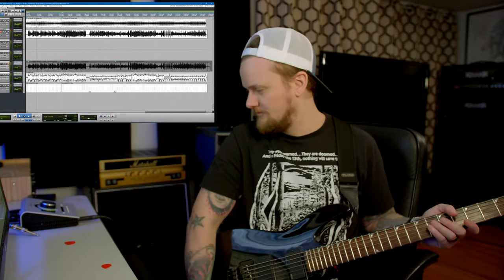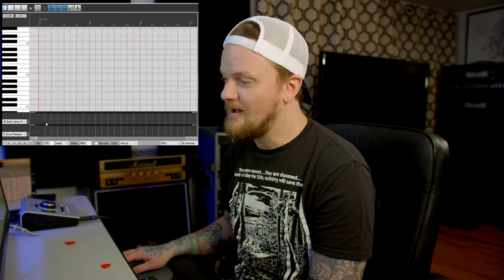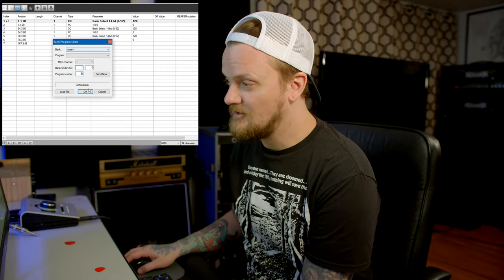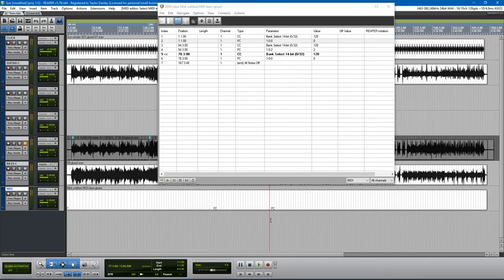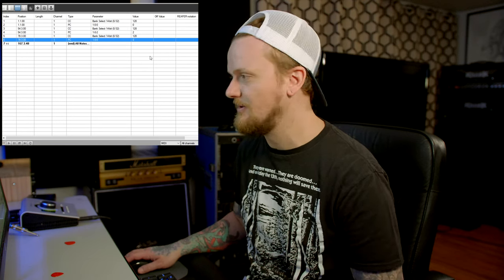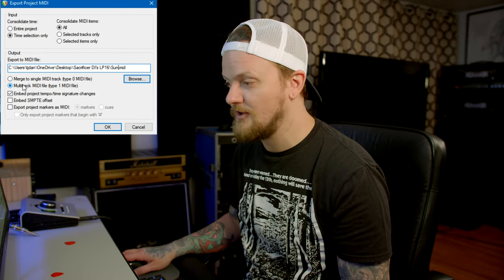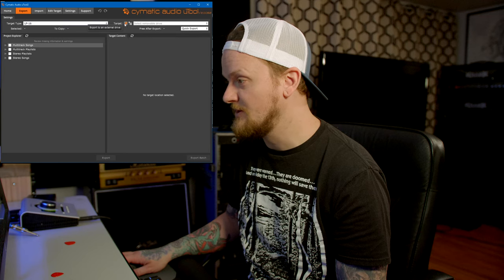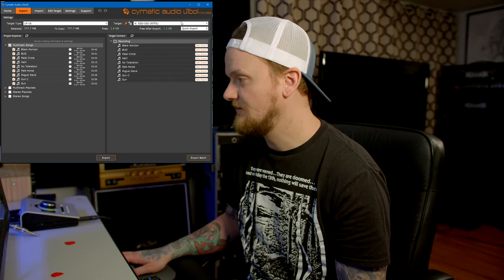Cymatic Audio LP-16 : Tutorial - how to bounce tracks and midi for use with LP16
I had a few requests to show how I set up my tracks and midi for the Cymatic Audio LP-16, so I wanted to make this follow up for those of you who are interested! The midi section is specific to using the LP16 to send midi to a Hotone Ampero, but it should be similar for any device you are looking to send midi to. You'll have to consult your products specific CC list for information on how to control your device.

Video Production:
My Camera!
With this lens
You'll need this adapter!
My back up and B roll camera!
My video microphone
Camera tripod

Other guitar gear I use:
Mooer GE200
Hotone Ampero
Mogami Gold guitar cables

Thank you so much for checking out my videos.